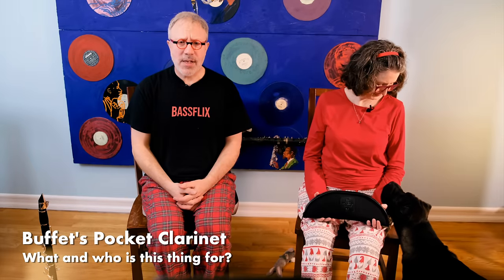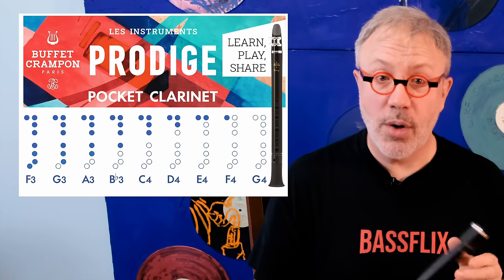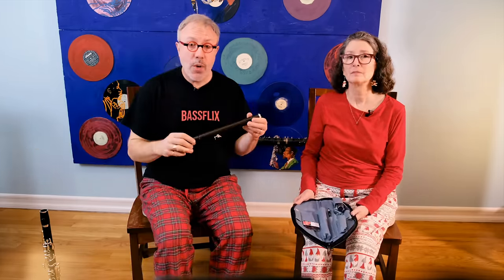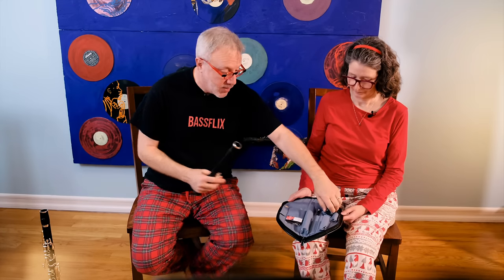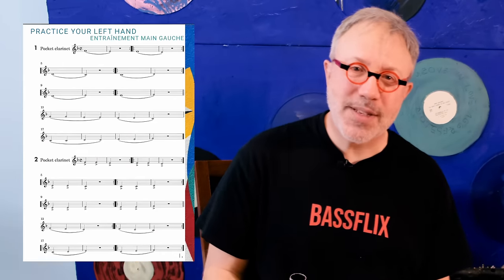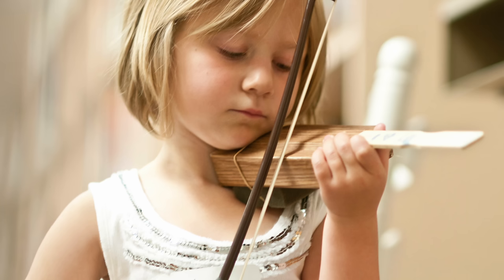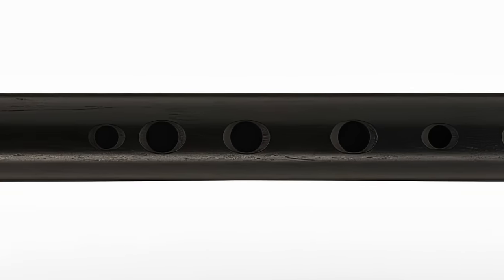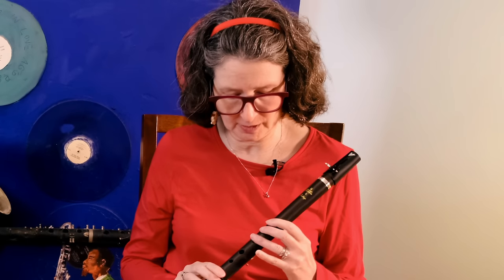Is that a clarinet in your pocket? (Or are you just glad to see me?)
The Buffet Pocket Clarinet is now a reality. But who is it meant for? Watch while Katherine and Michael review this clever little curiosity from Buffet.